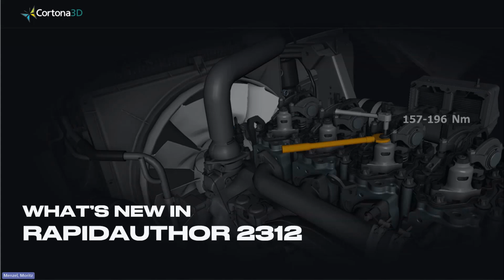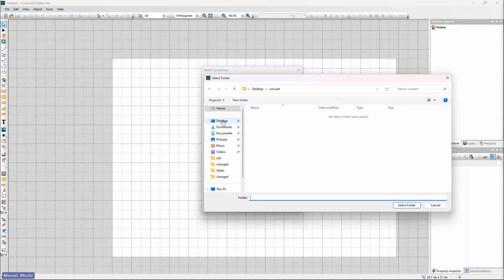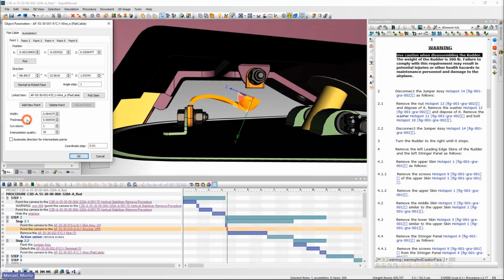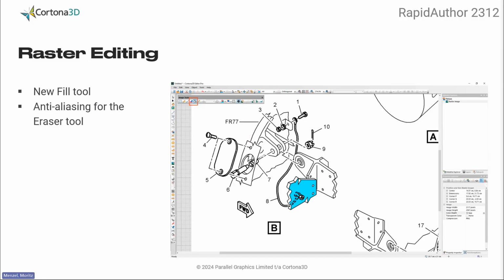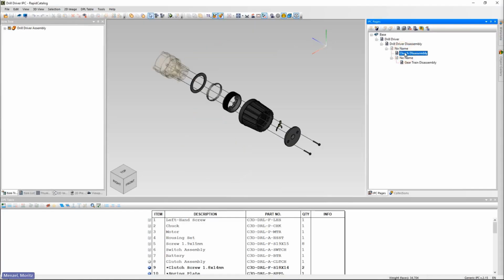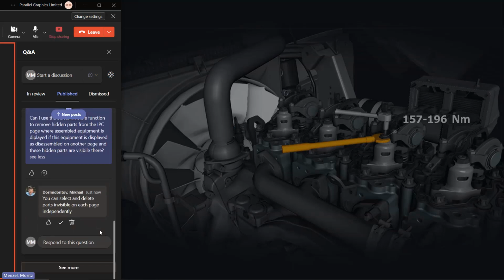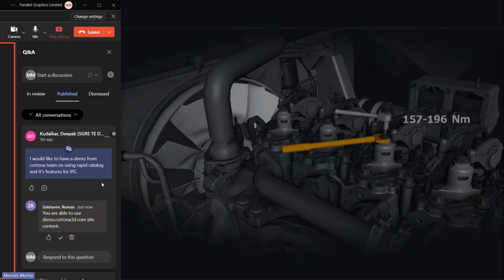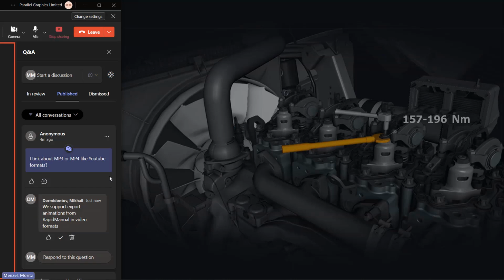What's new in RapidAuthor 2312 webinar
Watch the webinar to learn about the latest enhancements in RapidAuthor 2312 like  incremental import, automatic search and selection of invisible parts, easier animation of flat cables, generation of 2D illustrations using Cortona2D Editor styles, dynamic cross-section and measuring in publications, and much more!

00:00 Introduction

Preparation
01:21 PMI Filtering
02:35 Incremental Import
04:52 Batch Conversion

3D Authoring
06:57 Highlight Selection Modes
08:12 Select Invisible
09:20 Easier Animation of Flat Cables
10:28 Alignment and Repositioning
11:34 S1000D CCT

2D Authoring
12:24 Image Styles
14:35 Raster Images in Composite Illustrations
15:08 Raster Editing
15:27 Object-to-Object Snapping
15:52 Projection

Publication
16:31 Measuring in Publications
18:17 Dynamic Cross-Section
18:53 Show Objects in a Separate 3D Window
19:25 Illustration Type for each IPC Page

21:29 Q&A session